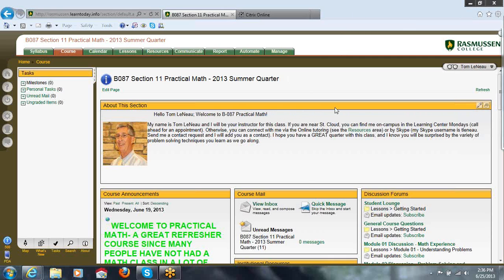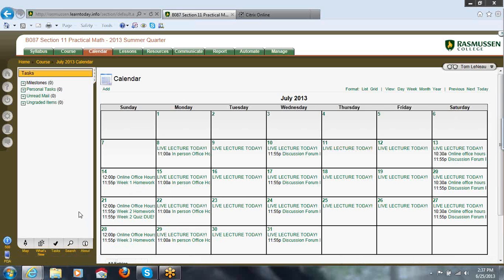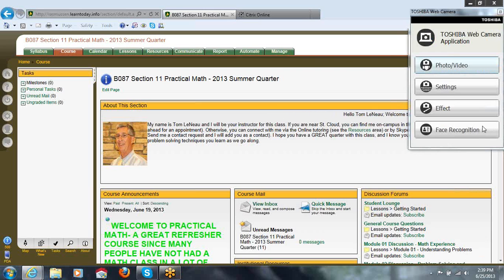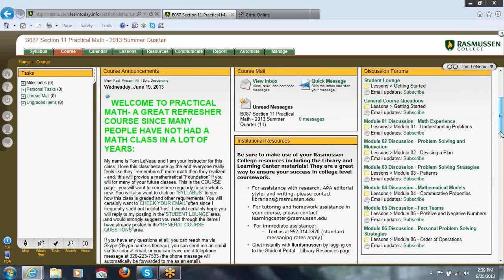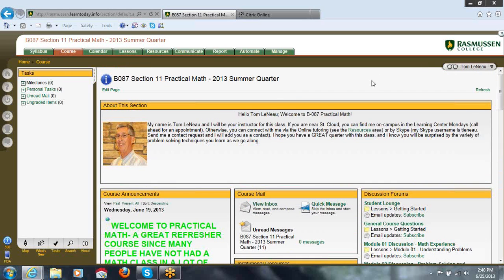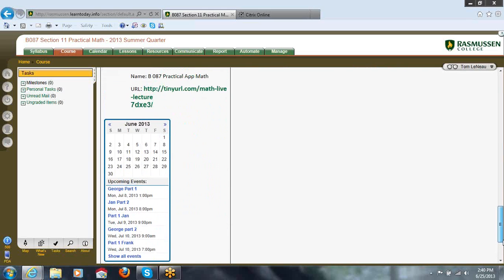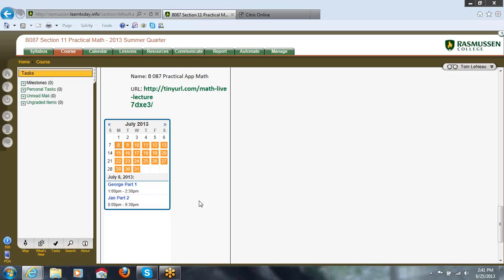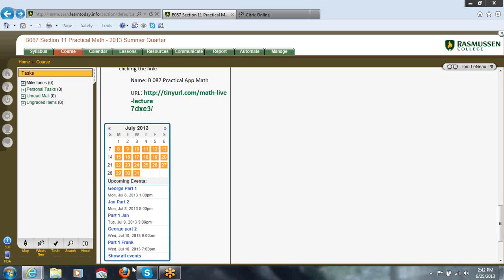Live Lecture Directions